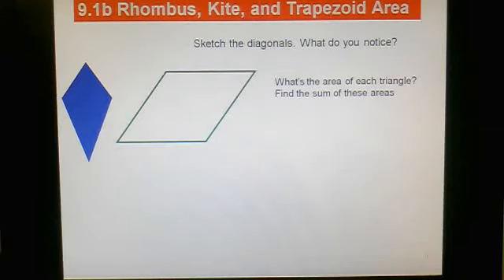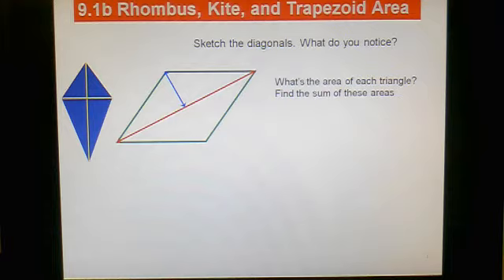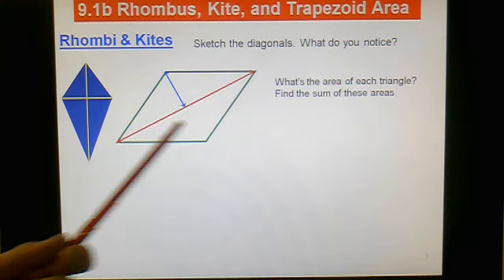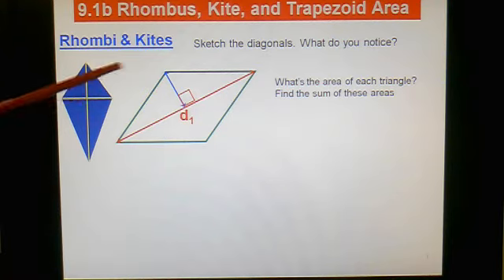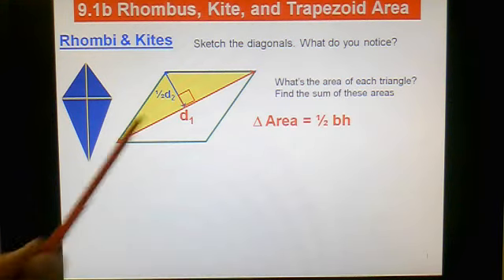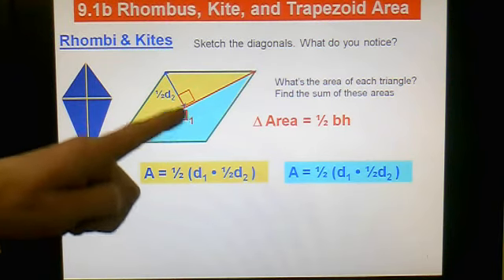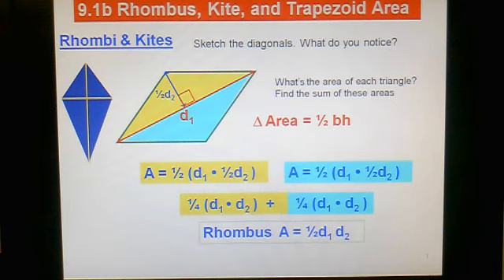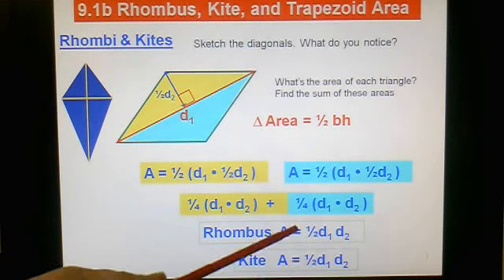9.1b more area part 1